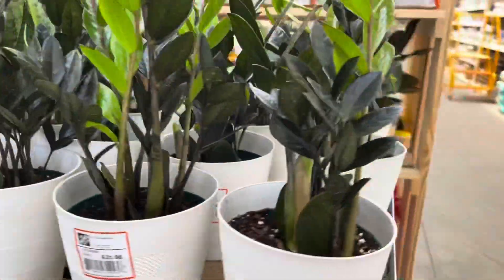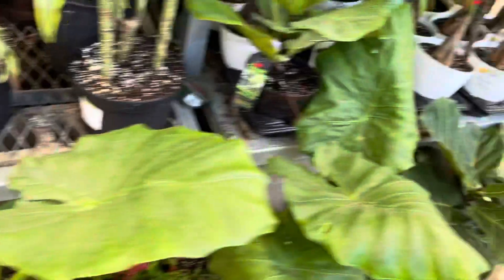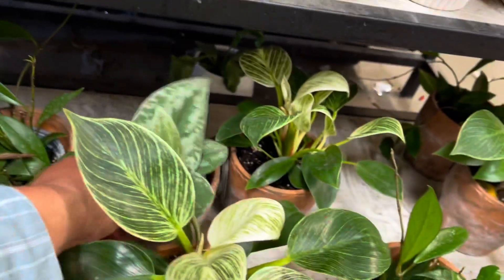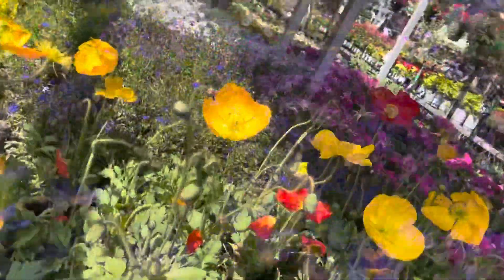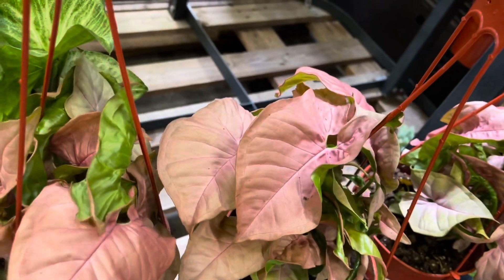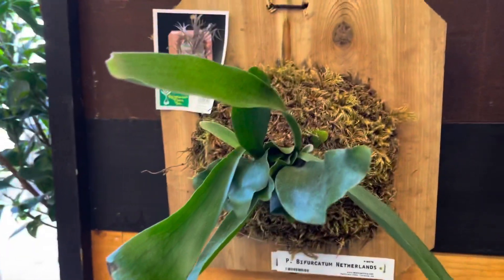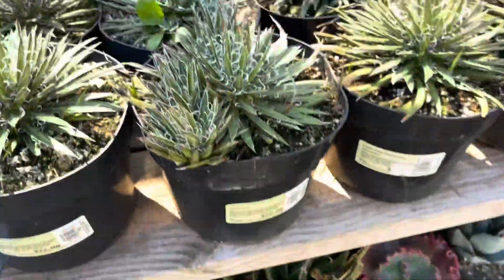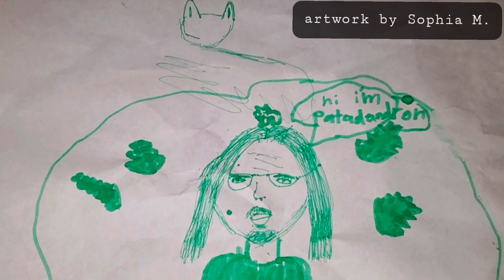Sometimes You Just Get Lucky at Home Depot (or you go to two)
Home Depot is usually just okay for houseplants normally, so I thought I’d visit 2 of them while taking you along, and hope for the best! Well, I was pleasantly surprised with my findings and of course, I forgot to buy the Dead Bug Brew (my original reason for going).